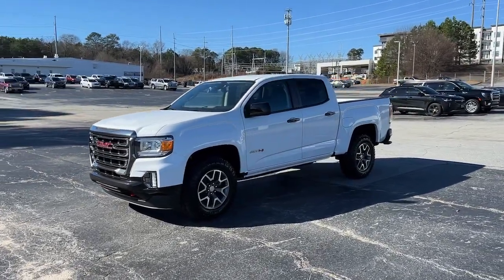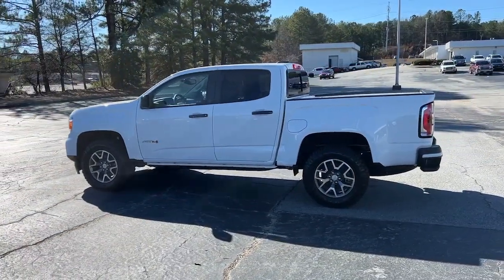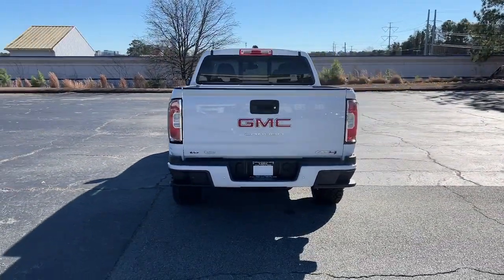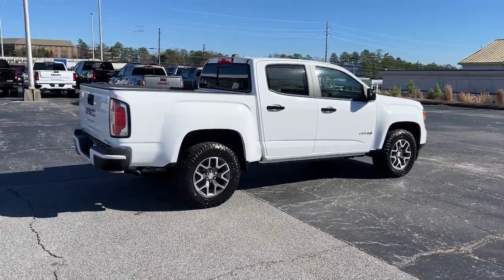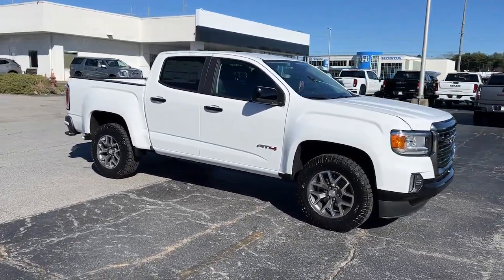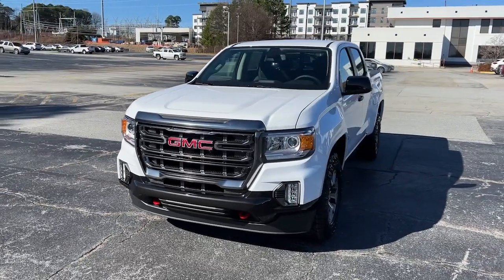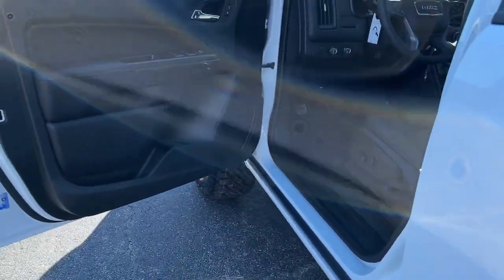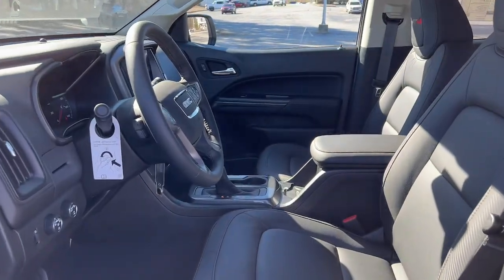2022 GMC Canyon Smyrna, Marietta, Kennesaw, Woodstock, Atlanta N1330449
Summit White New 2022 GMC Canyon 4WD AT4 w/Leather available in 2150 Cobb Parkway, SE, Smyna, Georgia at Capital Buick GMC. Servicing the Smyrna, Marietta, Kennesaw, Woodstock, Atlanta, GA area.